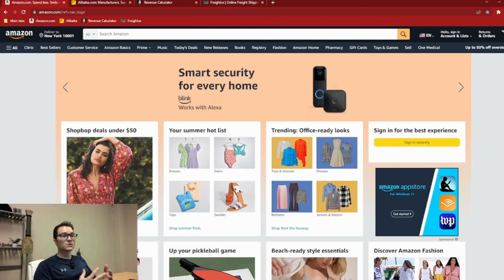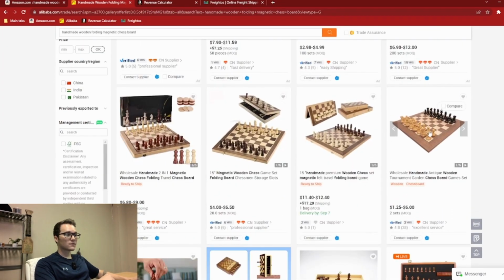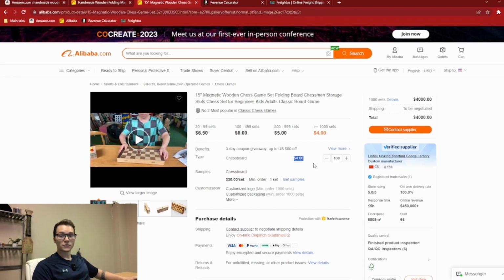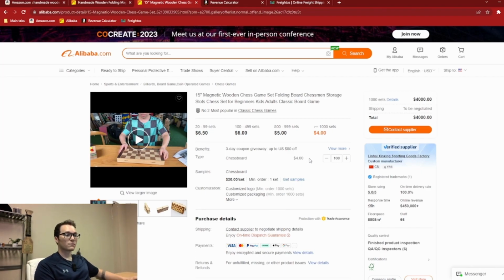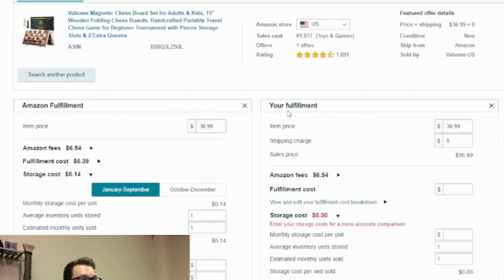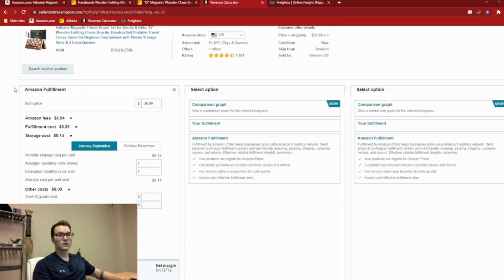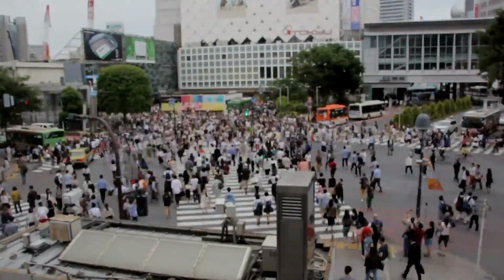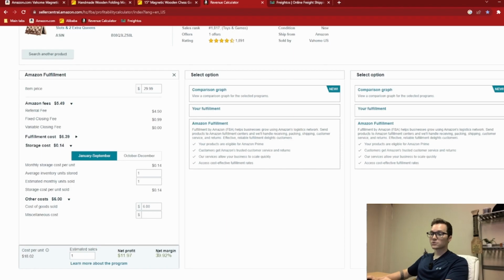How to Calculate Amazon FBA Profit. Step-by-Step Tutorial for Beginners!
Unlock Amazon FBA success by mastering the art of calculating profit margins using Alibaba quotes and Amazon's Revenue Calculator. In this video, I'll guide you through step-by-step on how to calculate profit margins, make data-driven decisions, and maximize your Amazon earnings. Elevate your Amazon FBA game with this essential skill that can transform your business strategies.